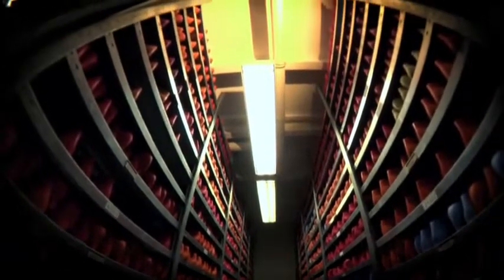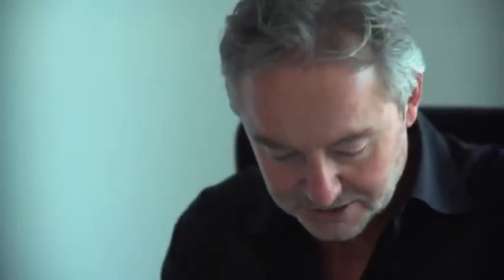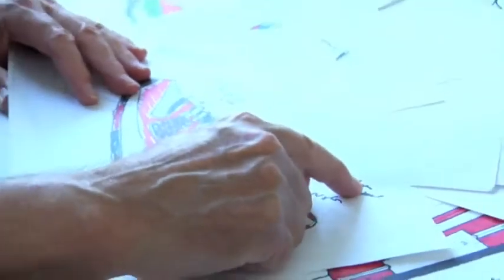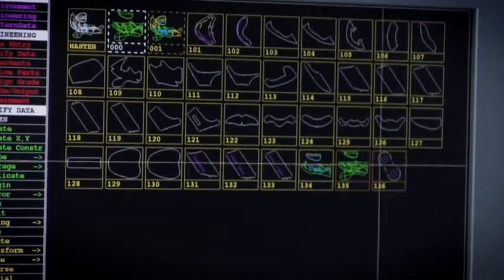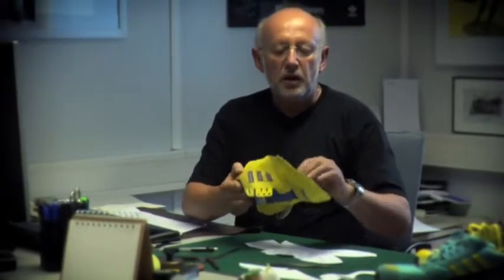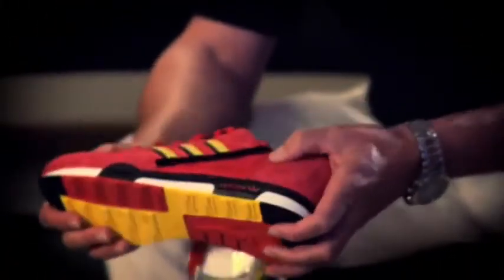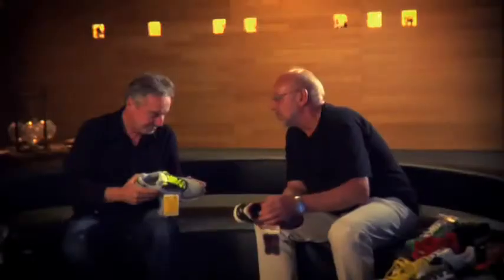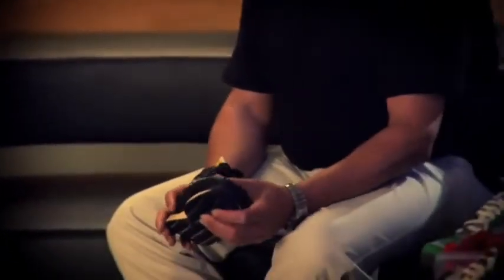aZX | An interview with Jacques Chassaing and Markus Thaler